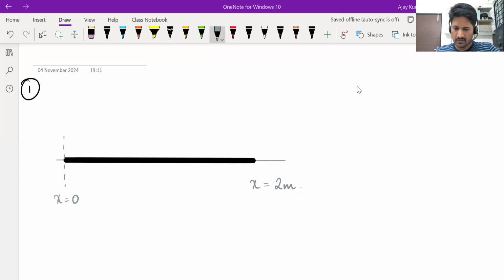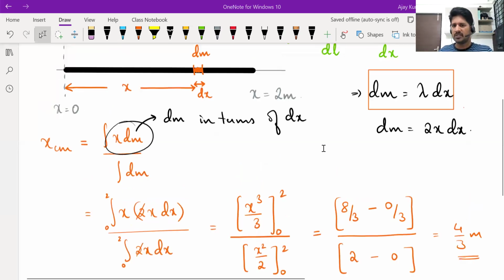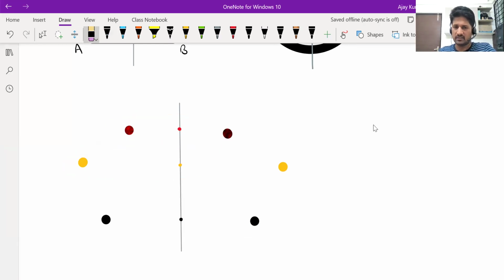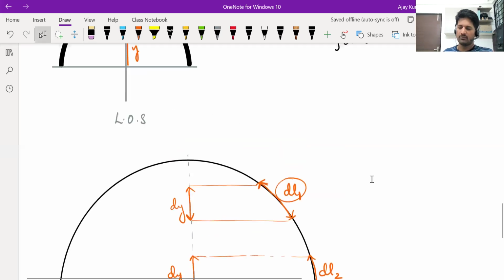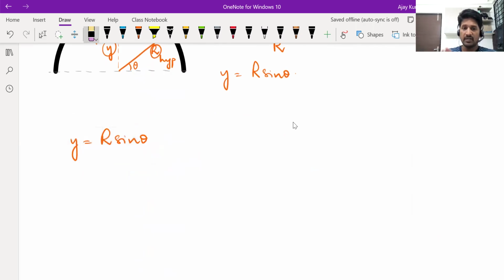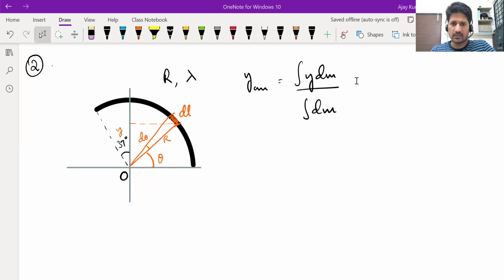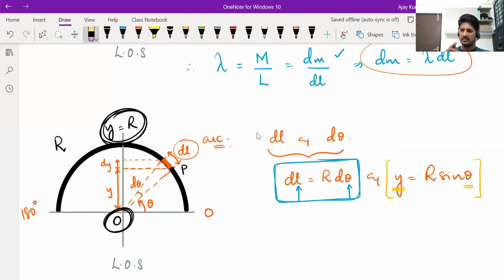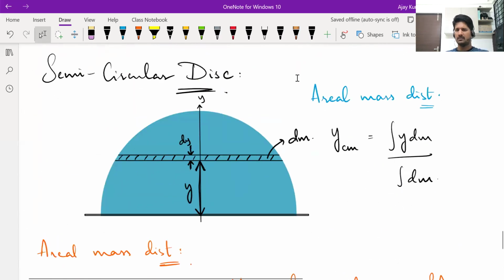Rotational Mechanics | L5 | Centre of Mass | Non Uniform Rod | Semicircular Ring | Symmetry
In this lecture, we discuss:
1. How to derive the position of centre of mass of a non-uniformly distributed rod based on its linear mass density
2. Use of line of symmetry in determining the position of centre of mass
3. Position of centre of mass of a uniform semicircular ring
4. Introduction to derivation of centre of mass of a semicircular disc